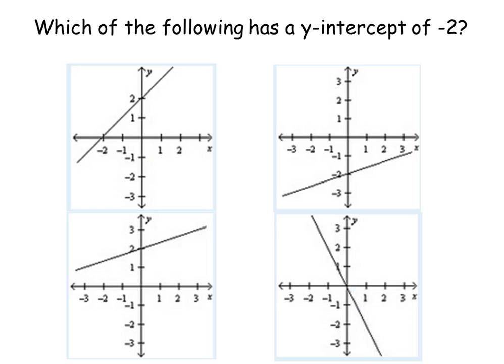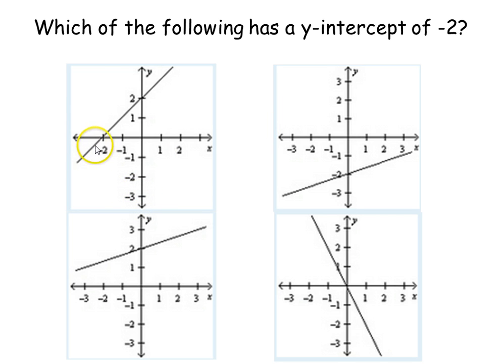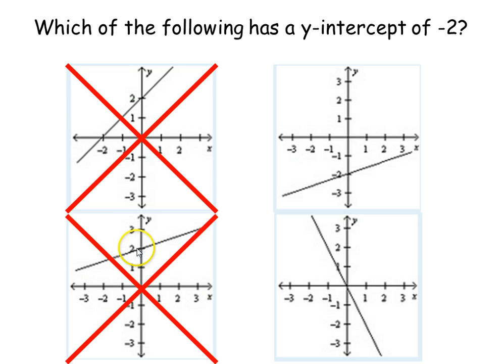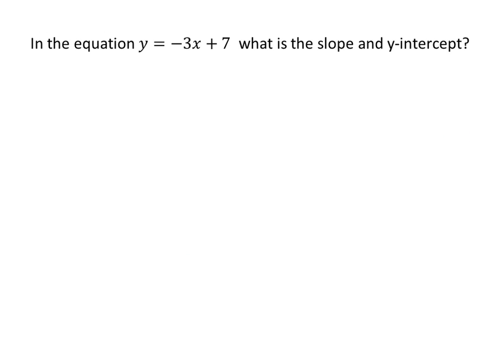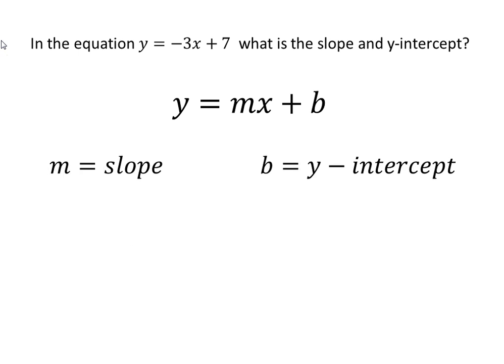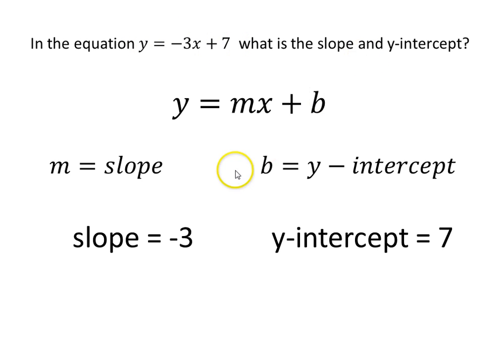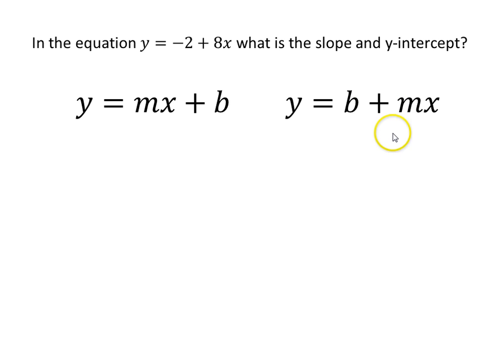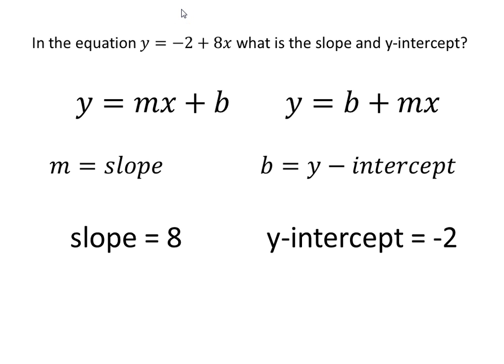Power Standards Quiz 12 14 Examples